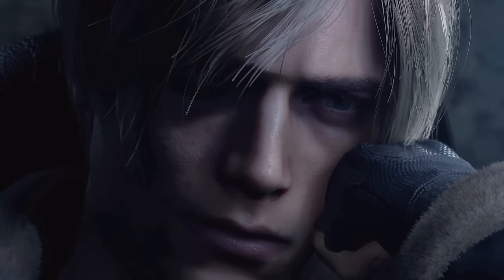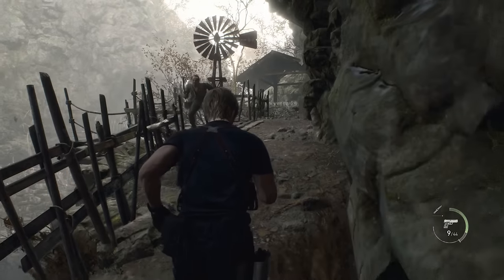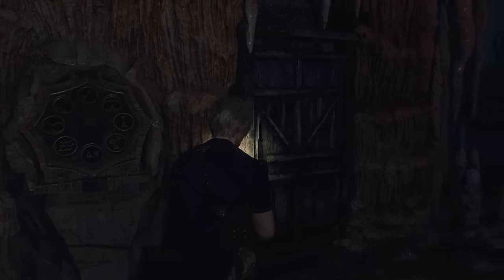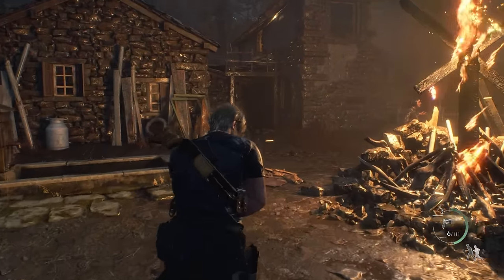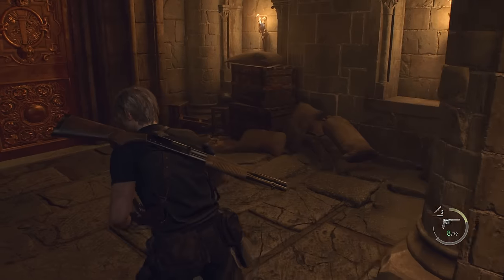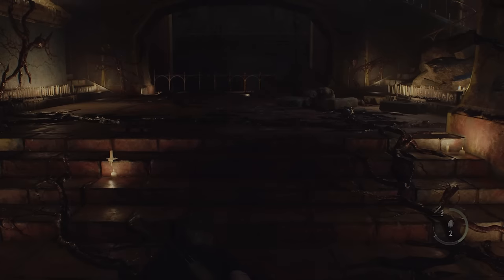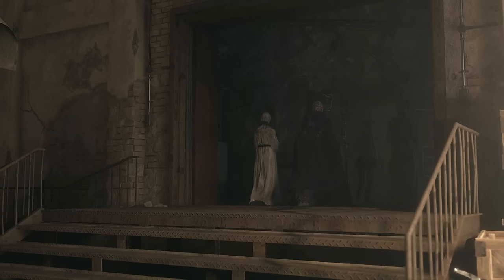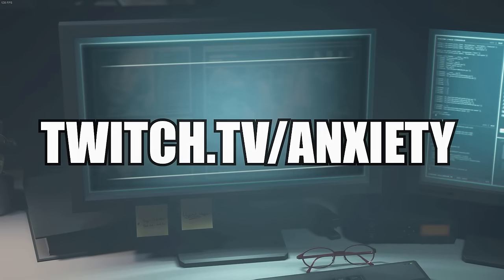I Made the Resident Evil 4 Remake's HARDEST Difficulty Even Harder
I think it's safe to say the Resident Evil 4 Remake video took me a couple more weeks than I initially expected... whoops. Anyways, this was a blast to run and to make! I avoided as much as I could from other playthroughs and findings so that I could go in to this as blind as possible, enjoy!

Have I ever mentioned that Outlast 2 sucks?